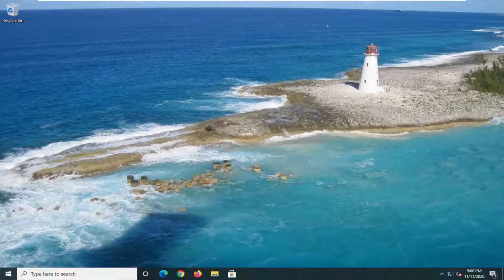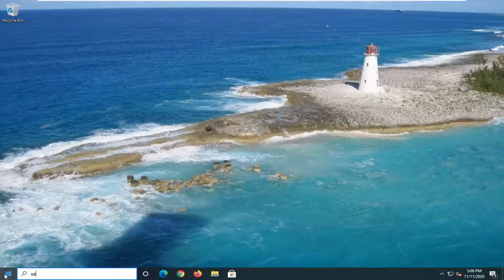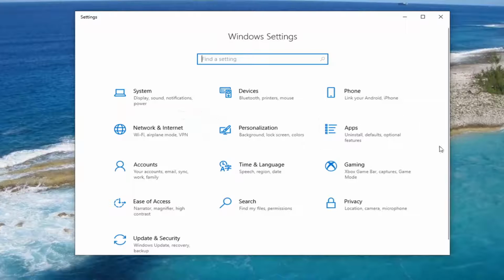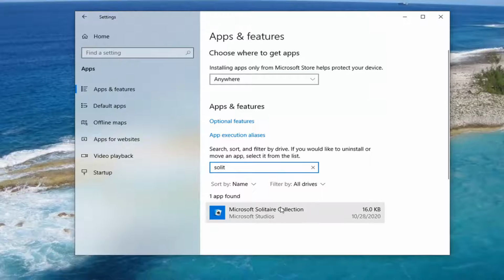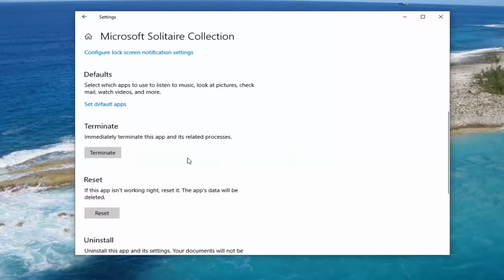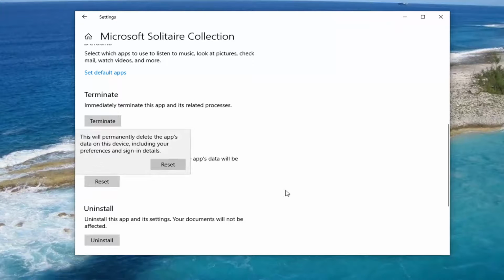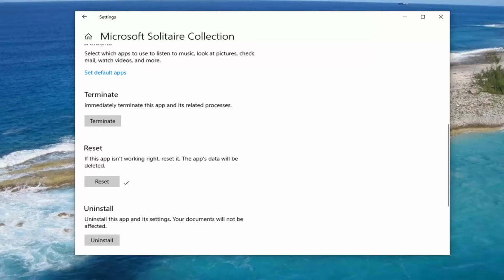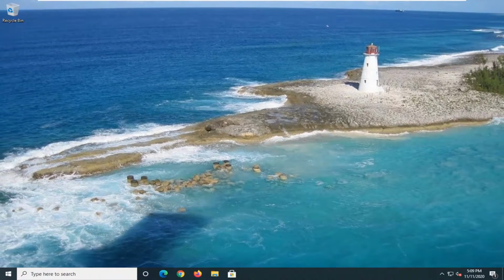Fix Microsoft Solitaire Collection Error 101_107_1 in Windows 10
If you’re encountering Microsoft Solitaire Collection error 101_107_1 when you are trying to open them or while downloading game data on your Windows 10 computer, then this post is intended to help you. In this post, we will identify the possible causes, as well as provide the most appropriate solutions you can try to help you remediate this issue.

When opening or downloading game data in Windows 10 Solitaire, you might encounter error 101_107_1. Here are some steps you can take to get your Solitaire working again.

When you encounter this issue. you’ll receive the following full error message;

There was a problem downloading game data for Microsoft Solitaire Collection. Please check the Microsoft Solitaire Collection FAQ and refer to error code 101_107_1.